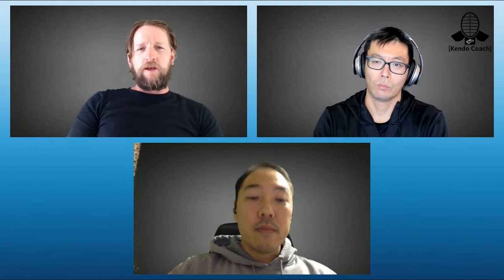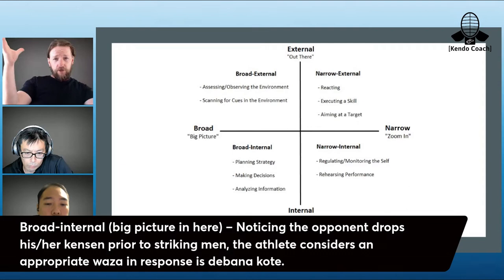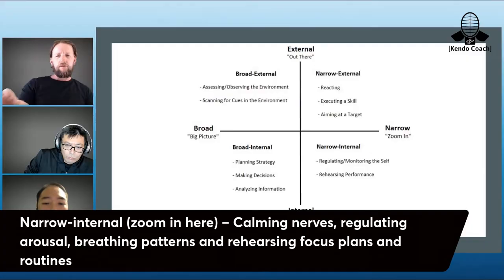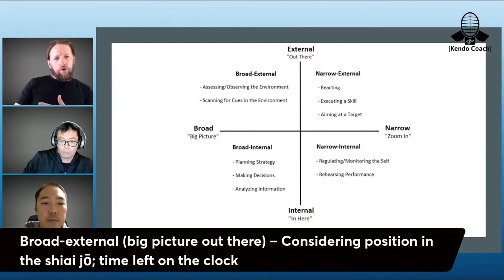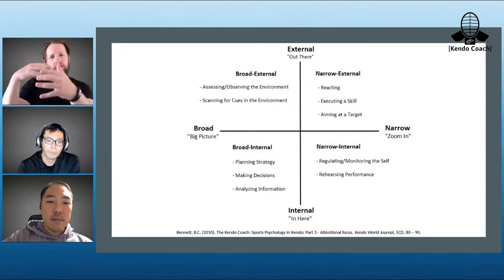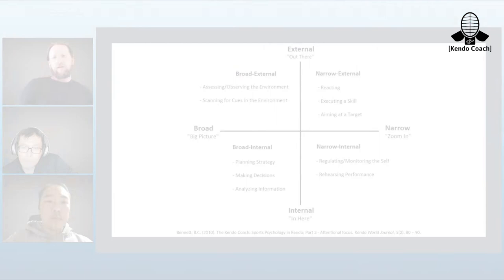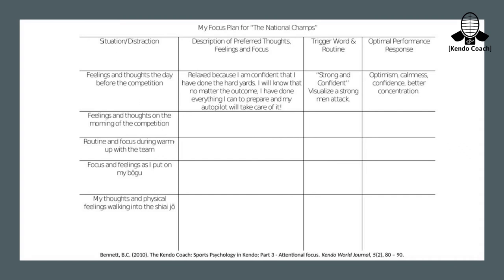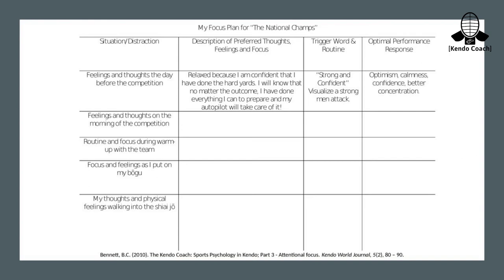How to get the mental edge in your kendo performance - Highlights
In our first episode of 2022, we are joined by Dr Takuya Hayakawa to discuss how to use certain mental training skills to improve and enhance performance in training and in the shiai-jo.

Chapters:
3:12 Attention & Focus for the Mental Edge
4:15 Types of Focus (Nideffer's Model)
11:37 Focus & Refocus Plans
15:51 Imagery

Who we are - Hiro Imafuji, of fame, is a Renshi 6th dan kendo-ka with almost 40 years experience. Hiro has helped 1000s of people through his online presence - including 'how to' videos, DVDs, and eBooks. Hiro has trained and taught kendo in Japan, New Zealand, Guatemala, and the USA.

Blake Bennett, is also a Renshi 6th dan kendo-ka with 30 years of experience. Blake has a PhD degree in sport coaching, is the current New Zealand Mens Kendo Team coach, and a lecturer of coach development at the University of Auckland (New Zealand). He has published multiple peer-reviewed articles on the topic of of kendo and coaching.

Together, we are here to help the global kendo community to reach their goals!